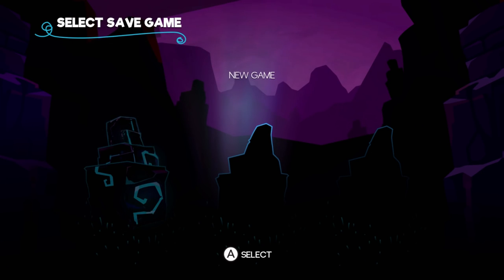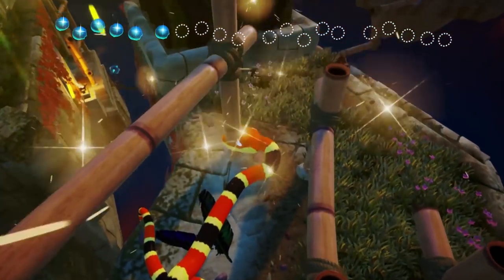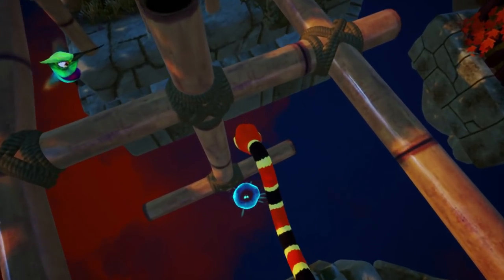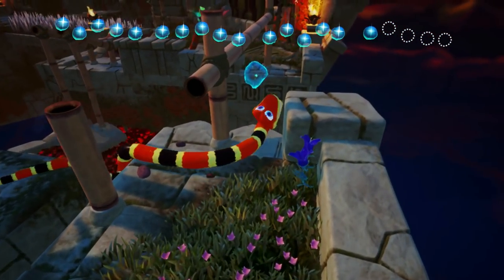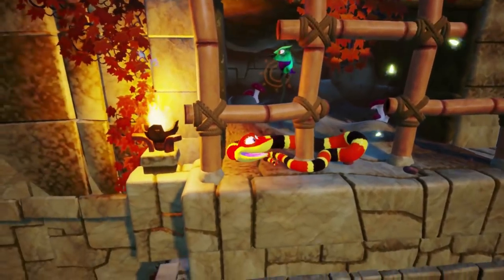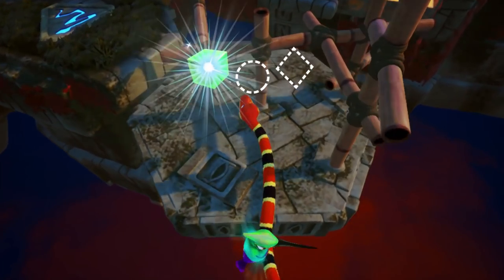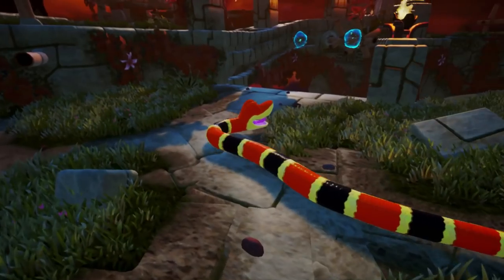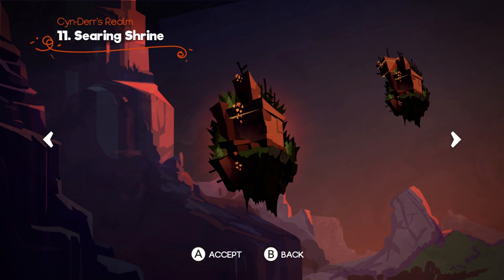Snake Pass - MY SNAKE IS SO HOT! | PART 4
Yup, this is gonna be a pretty toasty episode.